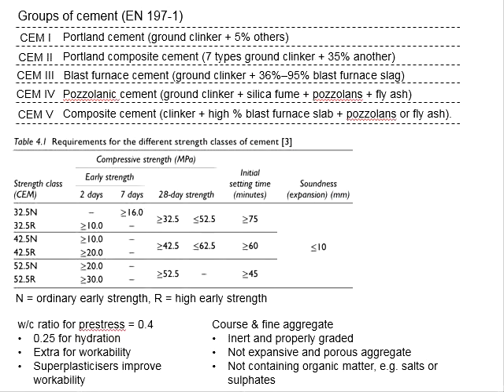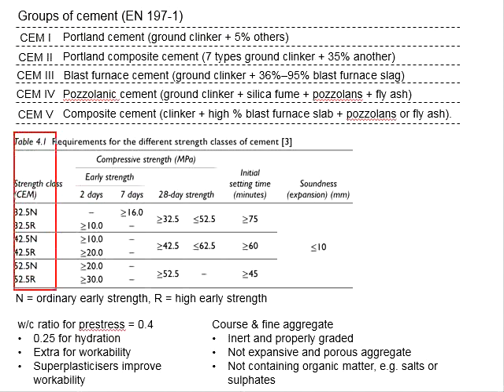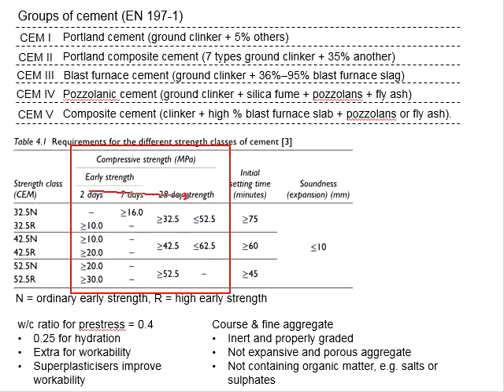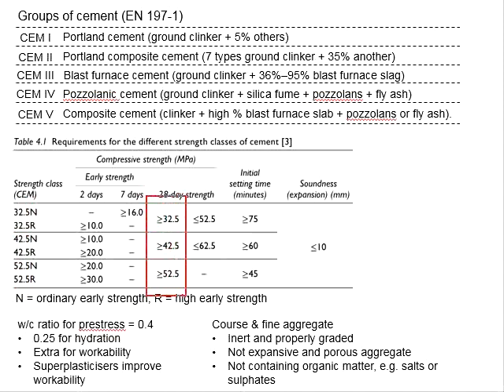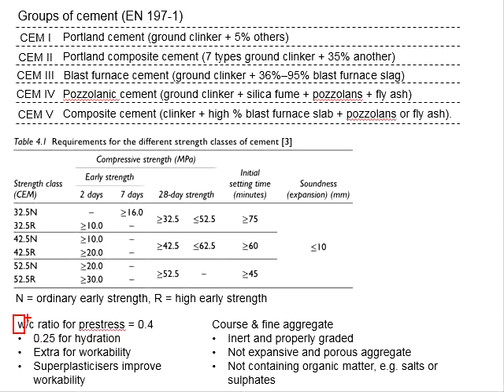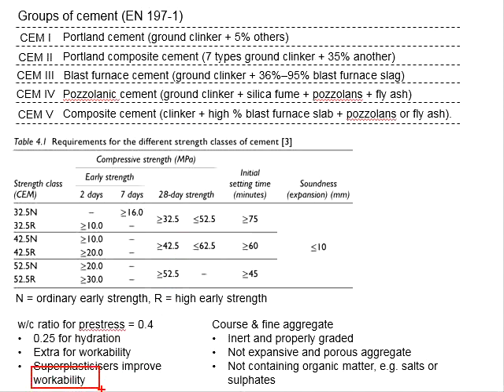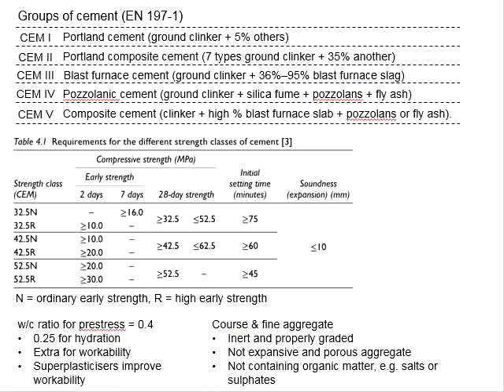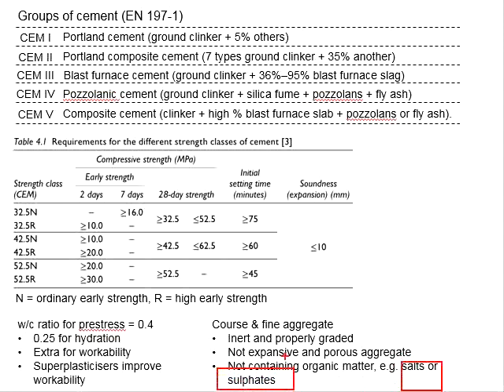1.20 Concrete properties